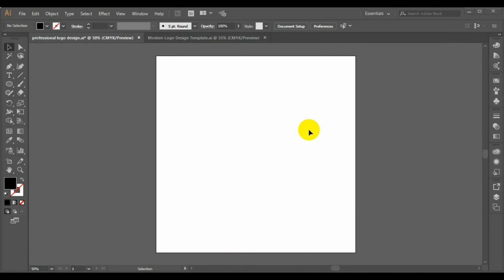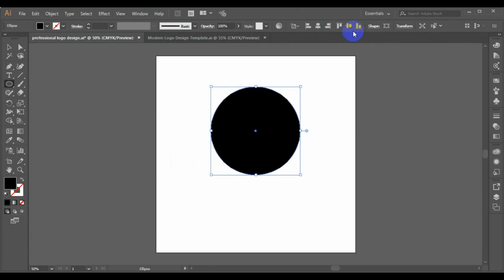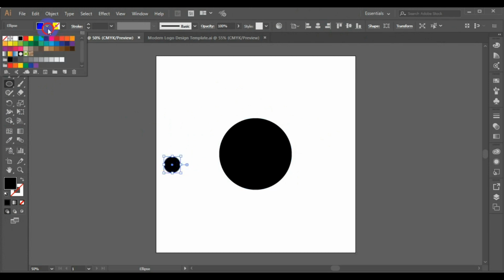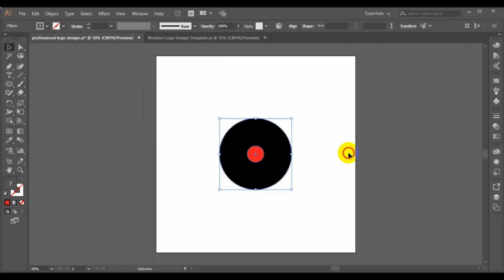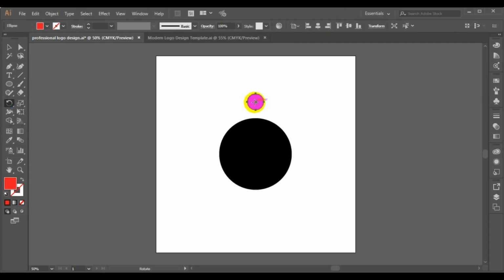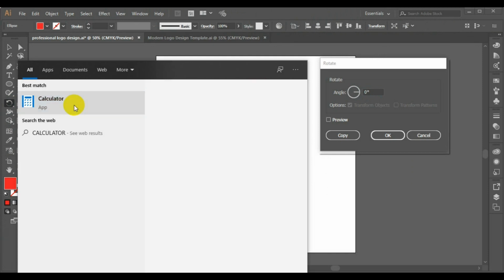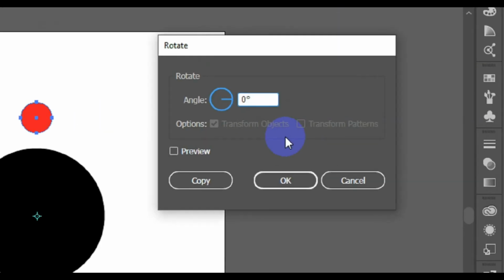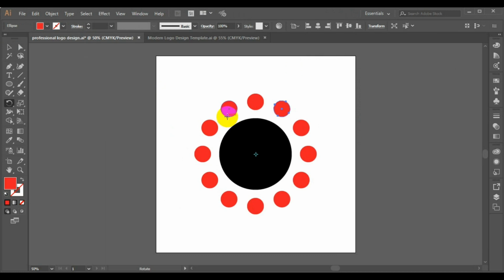HOW TO USE ROTATE TOOL IN ADOBE ILLUSTRATOR